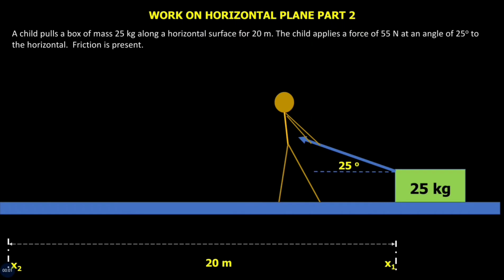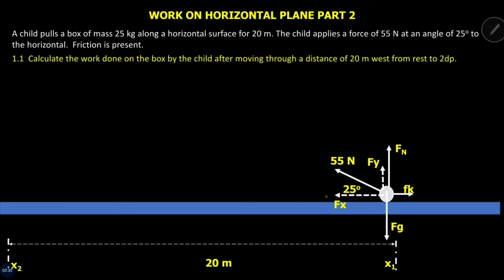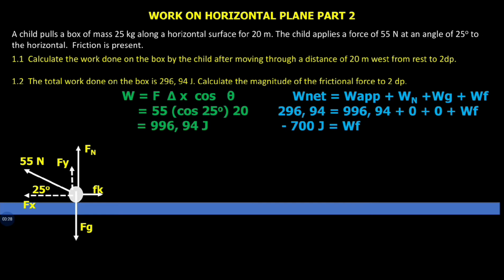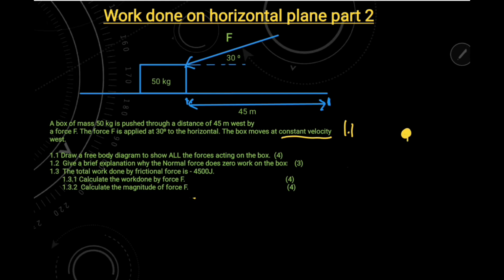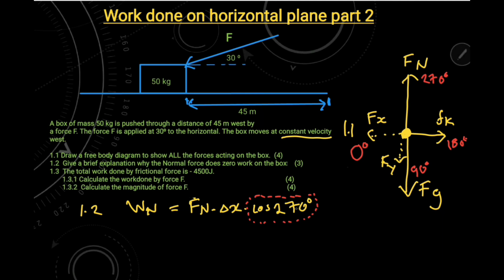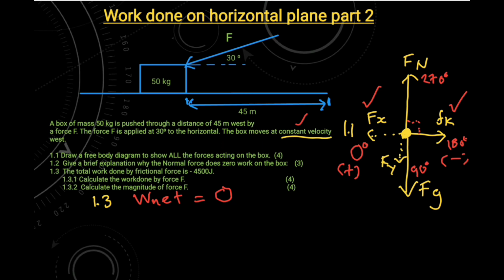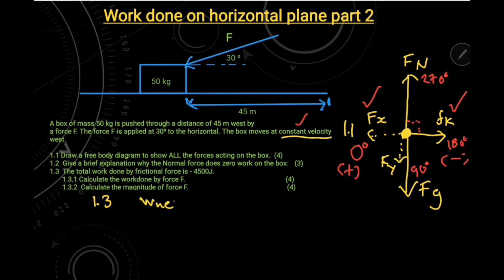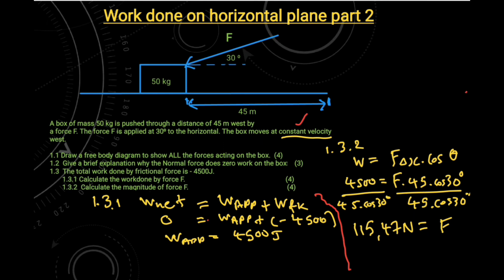Grade 12 physical sciences Work on horizontal plane part 2 - Science In Five by SIG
This video concludes the important knowledge and skills about work done on horizontal plane. The approach is made simple by encouraging learners to draw components on their free body diagrams. This is essential to gain a better understanding regarding energy principles that govern the dynamics of force and work done which shall be dealt with later.

Music ;